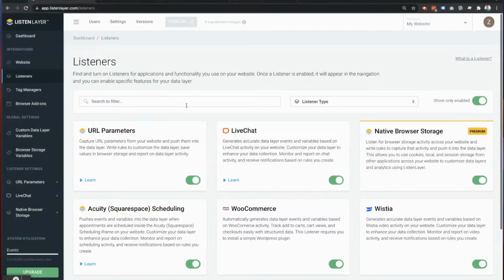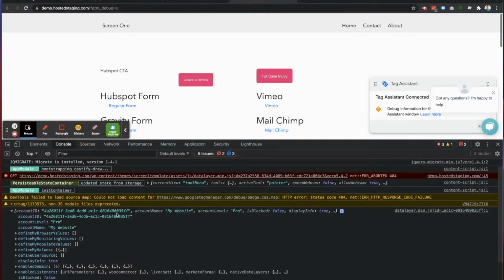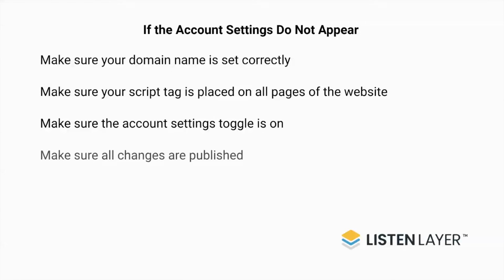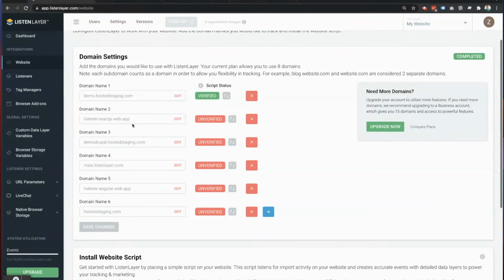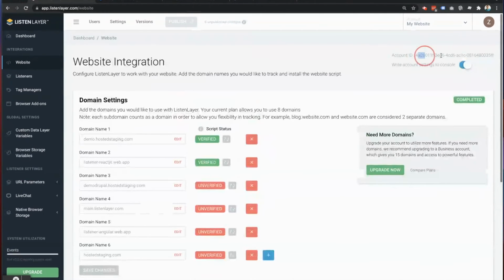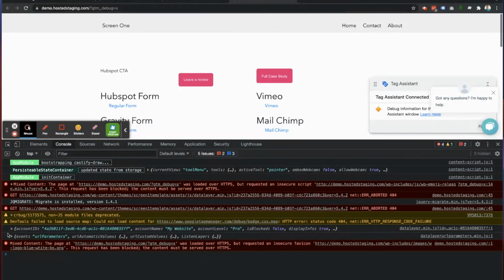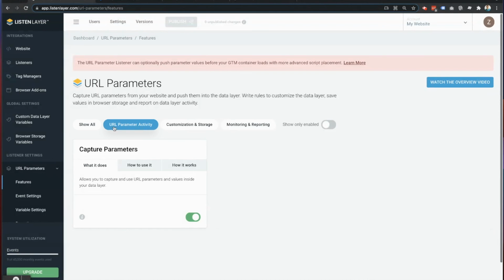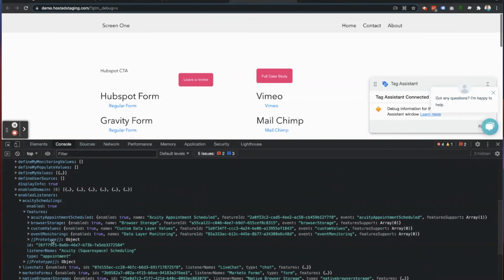Confirm Whether a Listener is Running